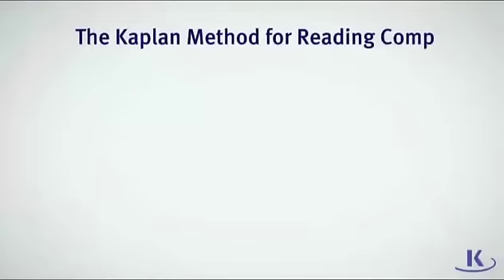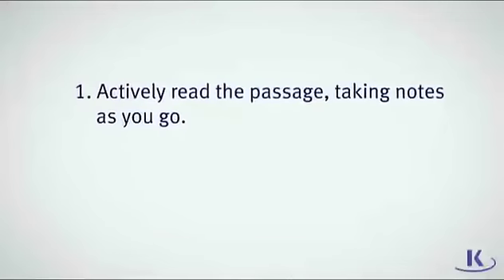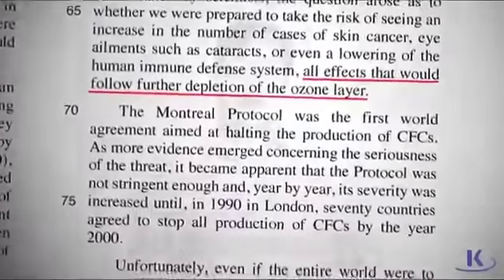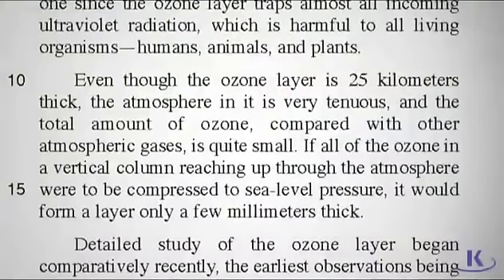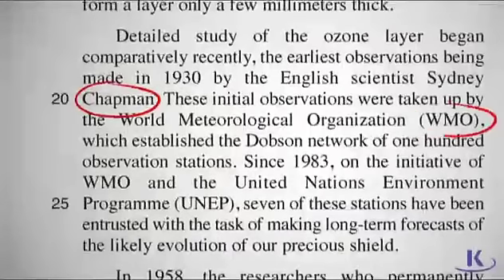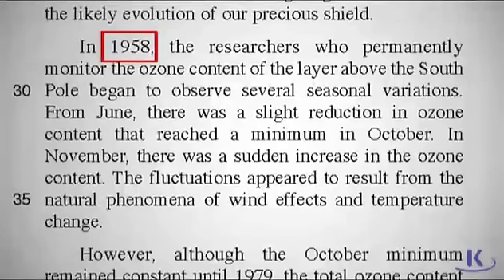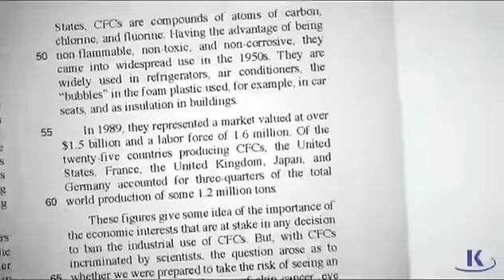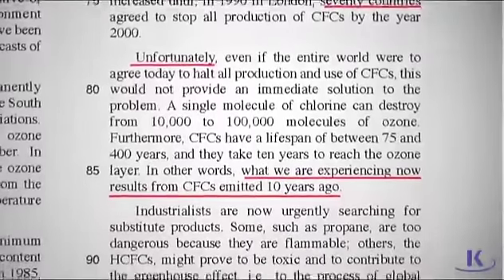ACT Science: Reading on the ACT Science Section | Kaplan SAT & ACT Prep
ACT reading tips are applicable to any passage, whether the passage is one about science or literature. However, when reading a science passage, a lot of the scientific jargon can throw students off. This is where using the Kaplan method can really help you focus on how to break down the passage and answer the questions correctly.

In this video, Arthur, a Kaplan ACT teacher, uses the 4-step Kaplan method to show how to answer act science questions. You don't have to be a physicist or chemist - you just have to know how to apply these 4 steps.